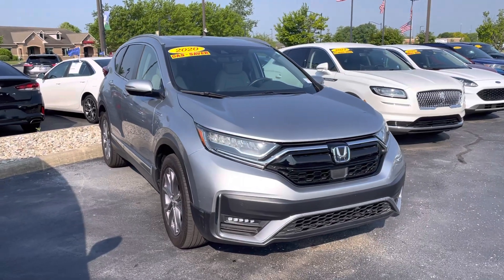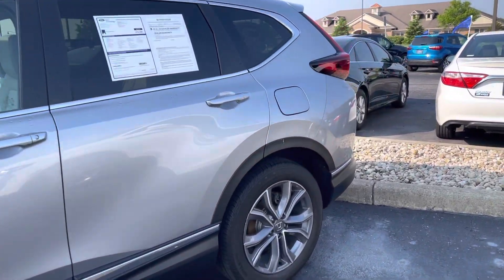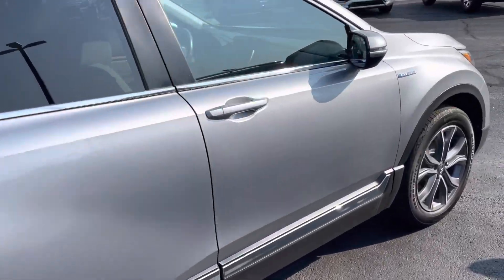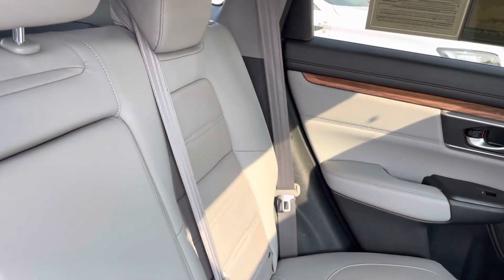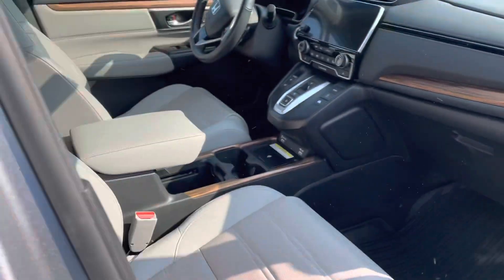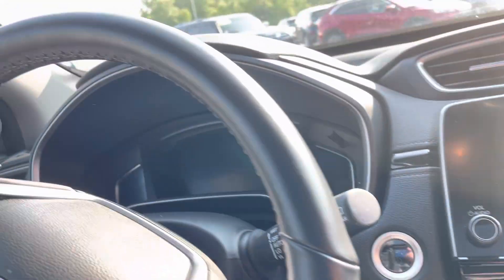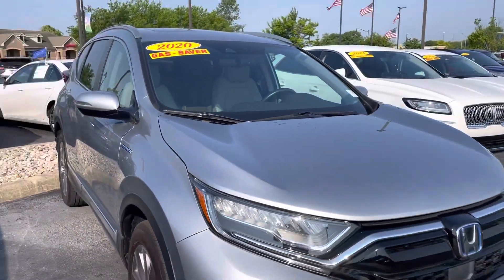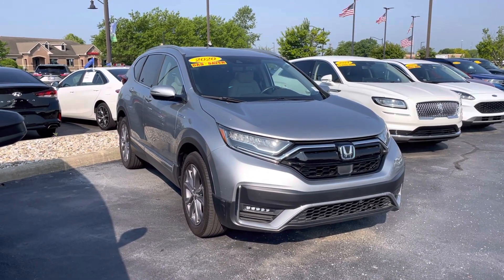Bill Estes Ford - 2020 Honda CRV Hybrid - Blue Advantage Certified